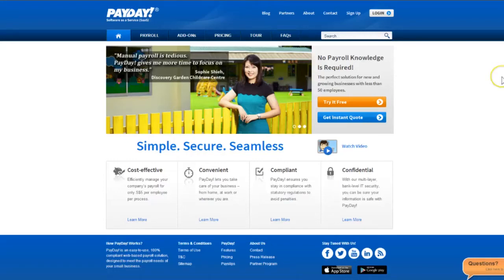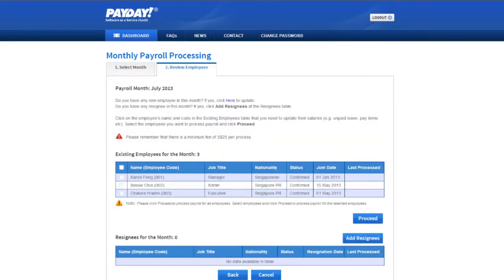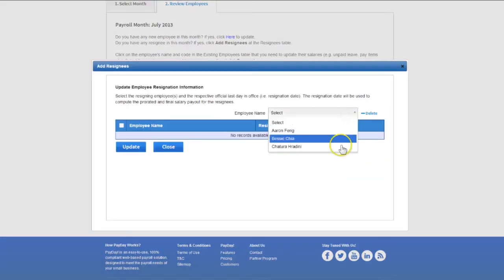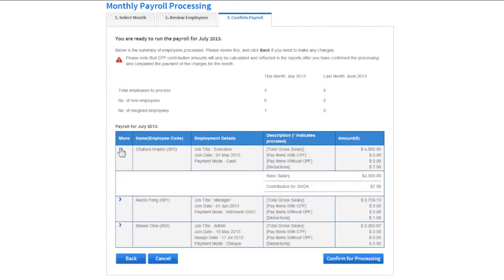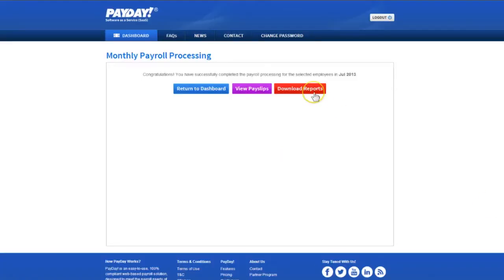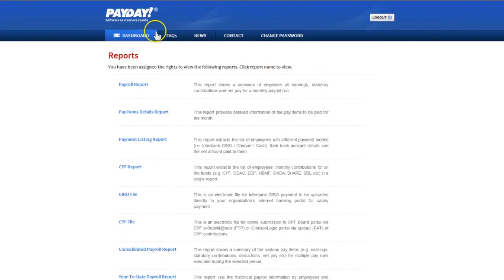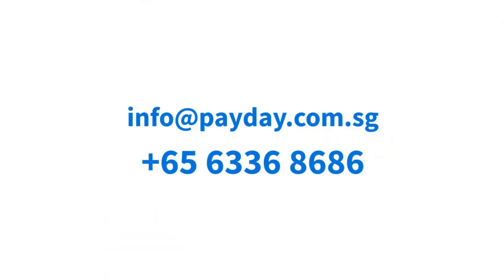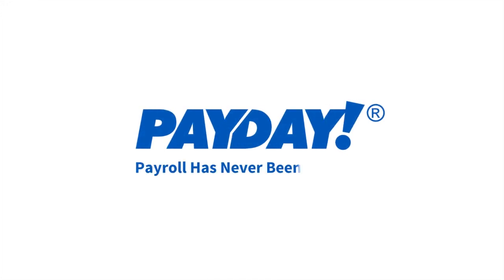Payroll Processing in 3 Easy Steps - PayDay! SaaS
This video will instruct you how to run payroll in 3 easy steps using PayDay! SaaS.

PayDay! - Payroll Has Never Been Easier